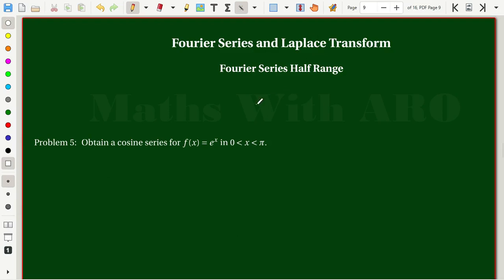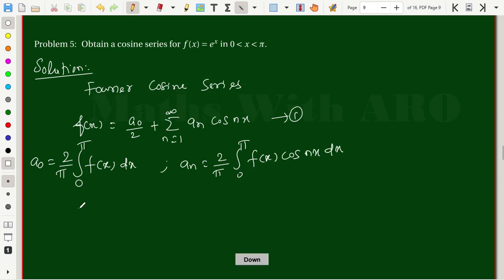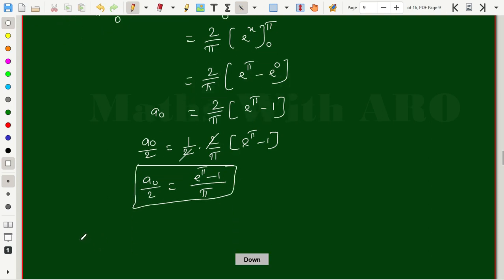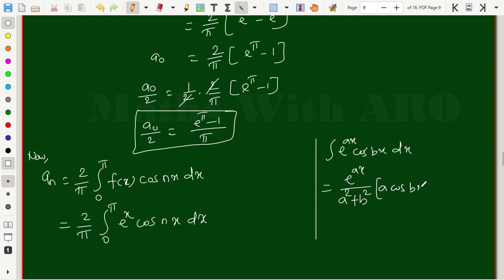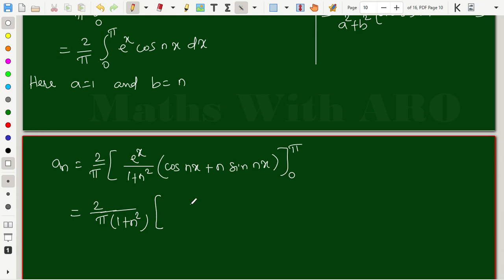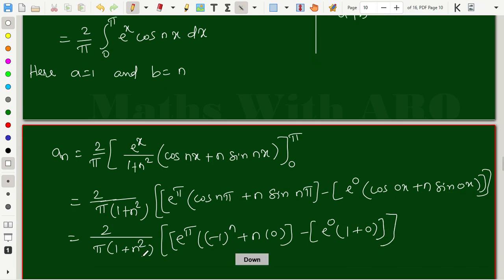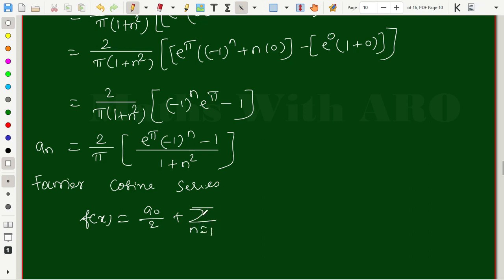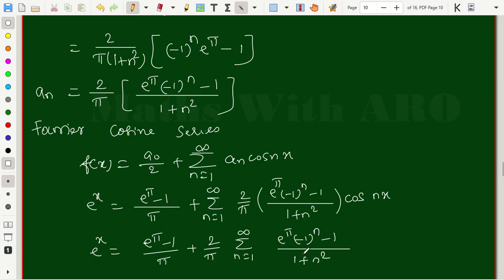Lecture 15 Fourier Series Half Range in Tamil Find the Fourier Expansion f(x)=e^x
Welcome to Maths With ARO

In this video we are going to solve the problem Determine the Fourier expansion of the function f(x) =e^x in [0,pi]